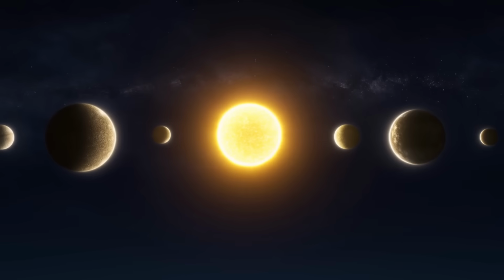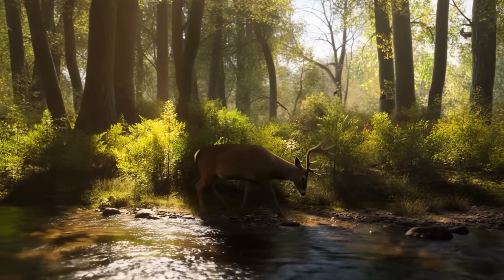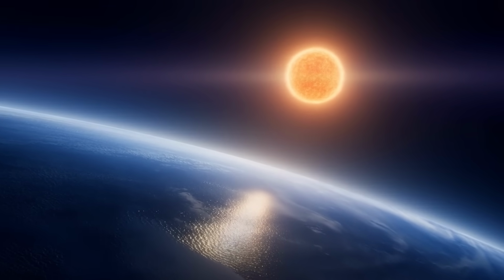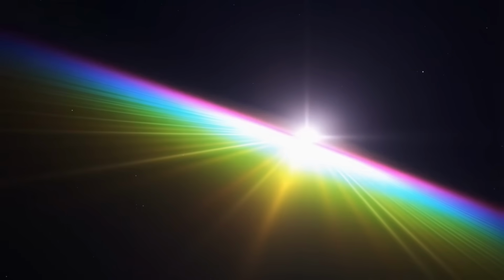The 7 Main Types Of Stars in the Universe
All 7 Types of Stars Explained | Stellar Classification from Hottest to Coolest 🌌

Stars are the engines of the universe, shaping galaxies, creating elements, and lighting up the night sky. But did you know that not all stars are the same? In this video, we explore the 7 main types of stars, classified by their temperature, color, and size — from the blazing blue O-type giants to the faint, long-lived red dwarfs.

✨ What you’ll learn in this video:
Intro 00:00
O-Type Stars – The Blue Monsters  01:50
B-Type Stars – The Blue-White Beacons 04:55
A-Type Stars – The Brilliant Whites  08:16
F-Type Stars – The Golden-White Suns 11:20
G-Type Stars – The Yellow Dwarfs (like our Sun) 14:23
K-Type Stars – The Orange Dwarfs 17:21
M-Type Stars – The Red Dwarfs  20:07
Outro 22:40

Each type of star tells a story about the universe — how stars are born, live, and eventually die. By understanding these stellar classes, we uncover the secrets of the cosmos and our own place within it.

🚀 Whether you’re fascinated by astronomy, space exploration, or just curious about the stars above, this video will give you a complete guide to stellar classification.

🔭 Sit back, and let’s journey across the galaxy together.